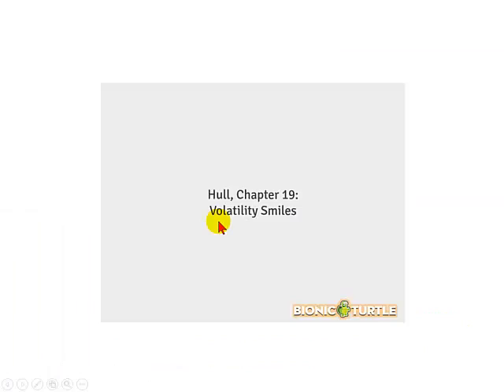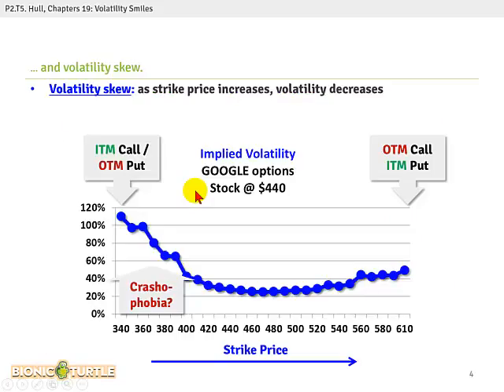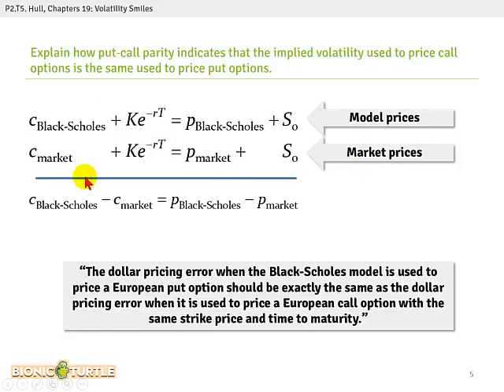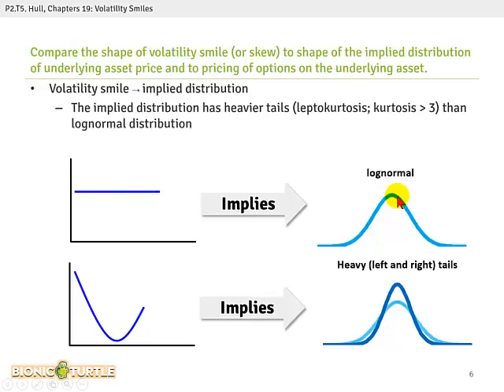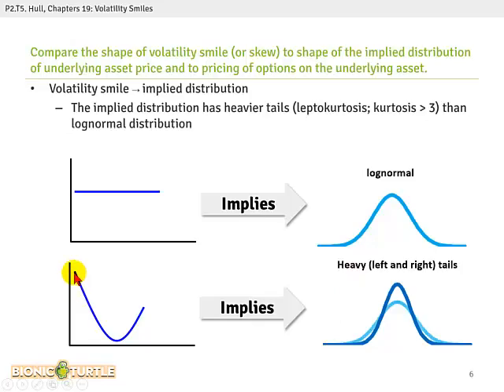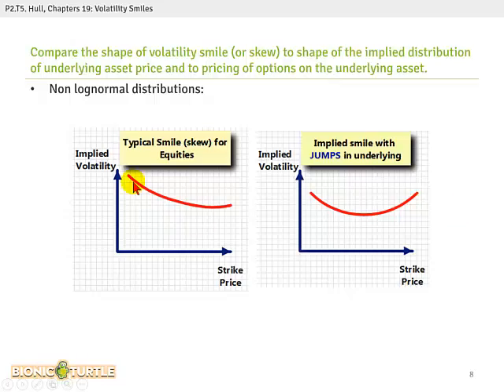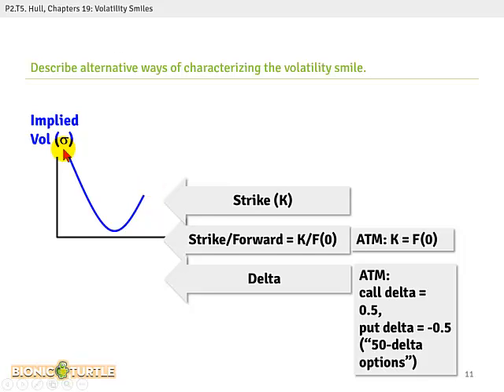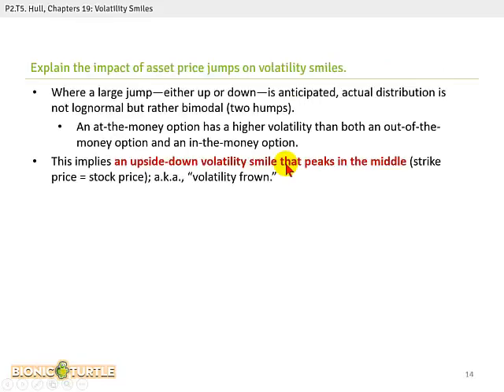R28 P2 T5 Hull Ch19 v5